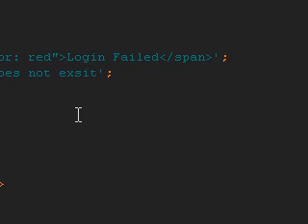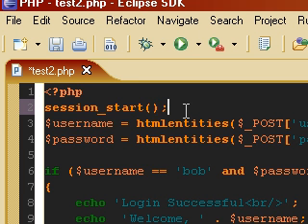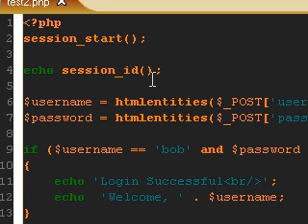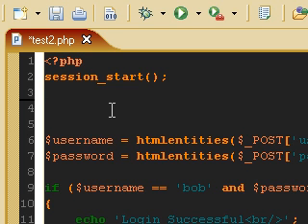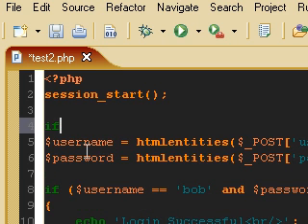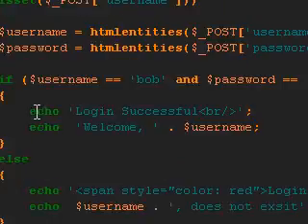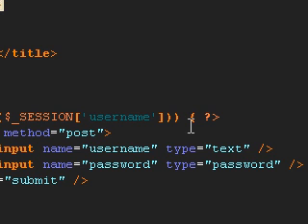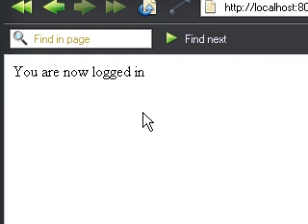PHP Lesson 07: Keeping user logged in with Sessions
Just a basic introduction to sessions in php.